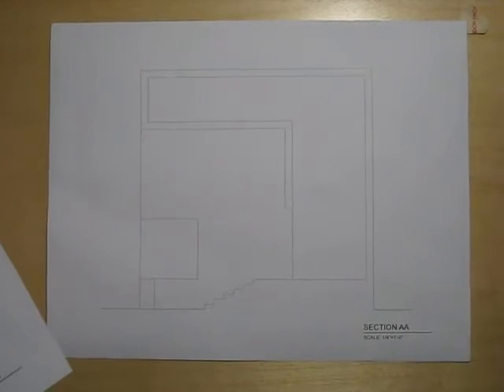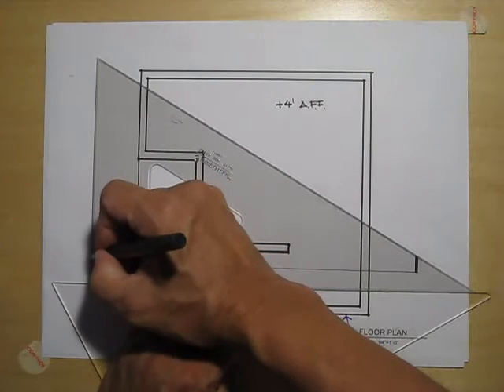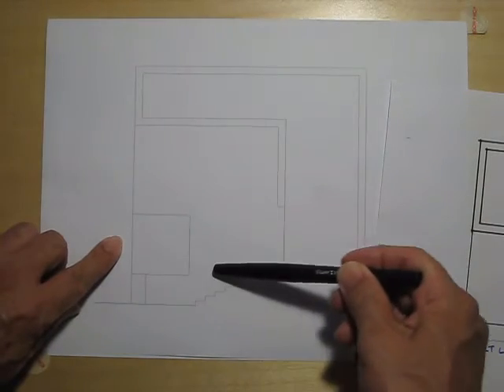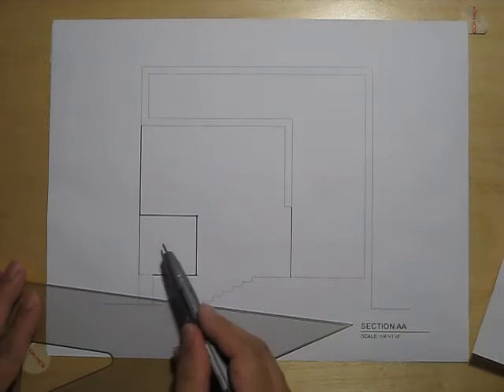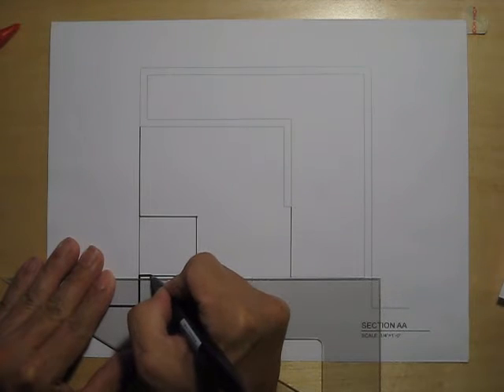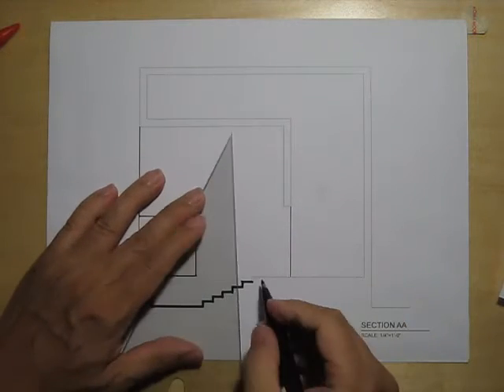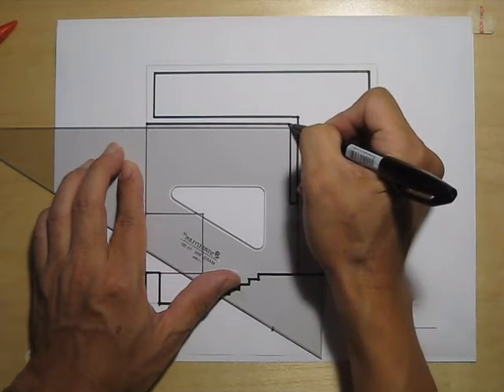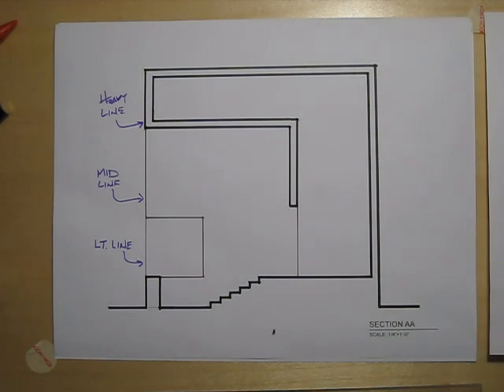Arch121 Line Weight 06 section example